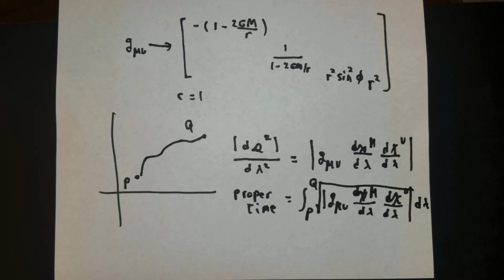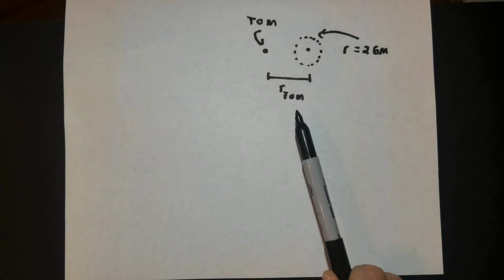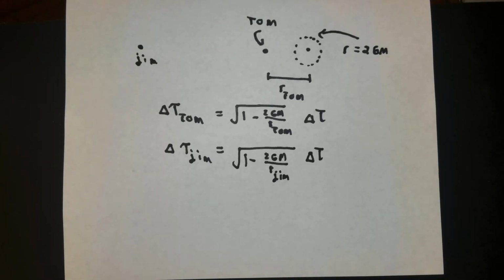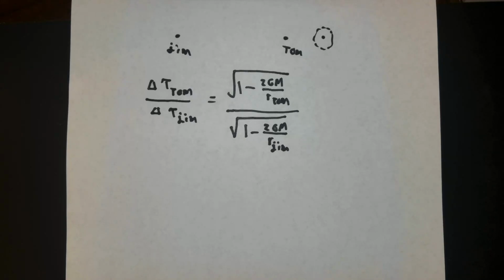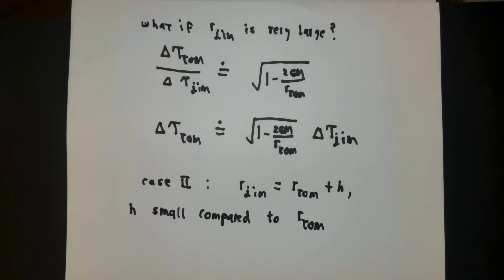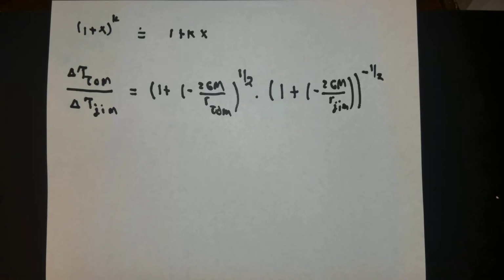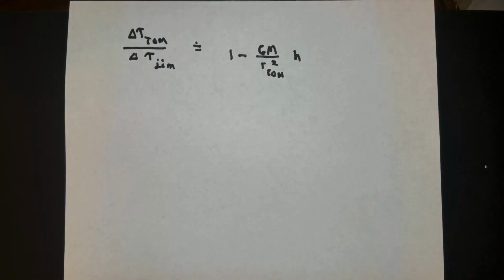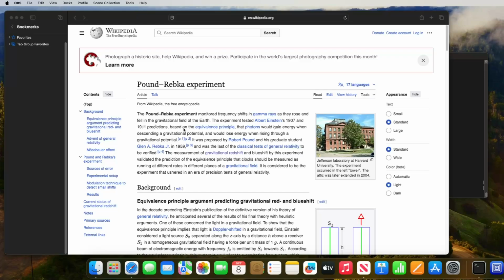The much delayed video on gravitational redshift in a Schwarzchild field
In this one we figure out the third of the classical tests of General Relativity